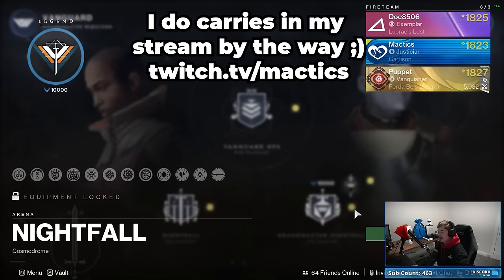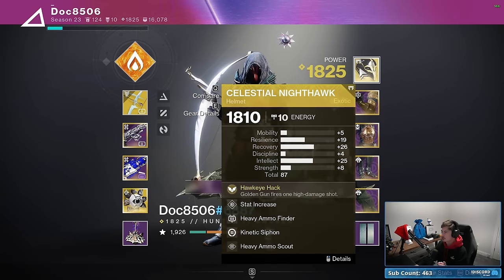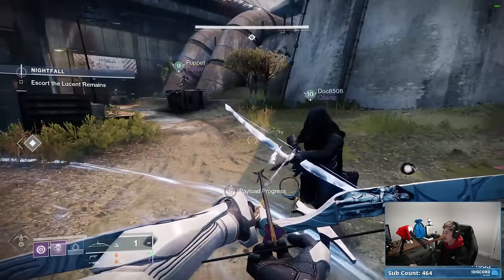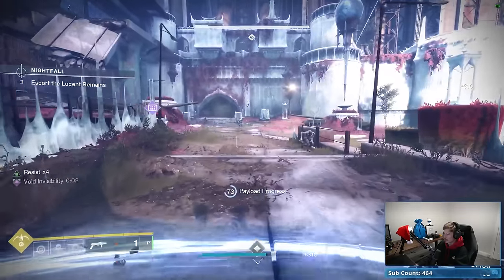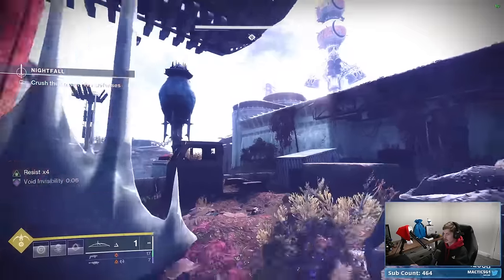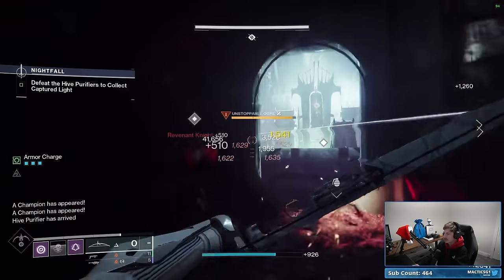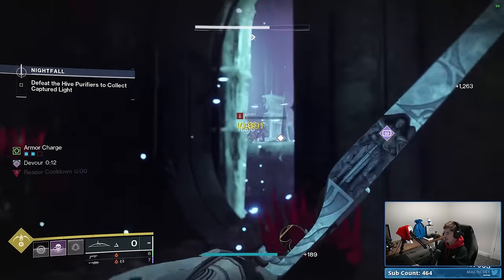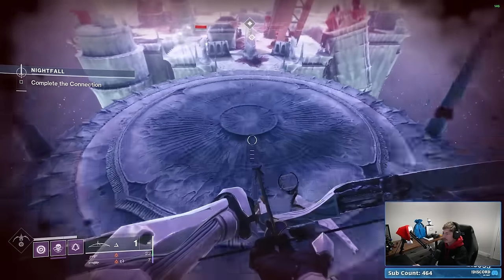Grandmaster PsiOps Cosmodrome Battleground Is EASY With This Nightfall Guide!